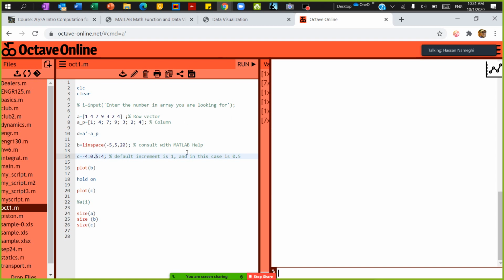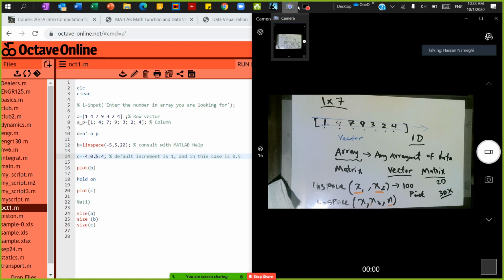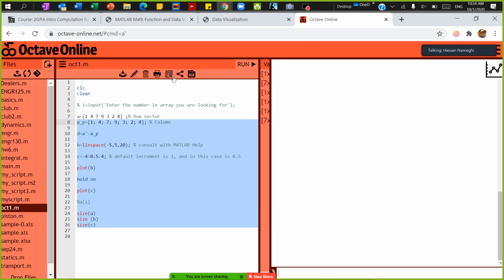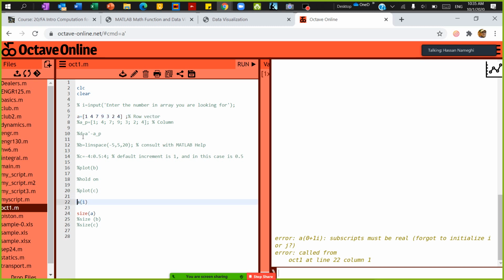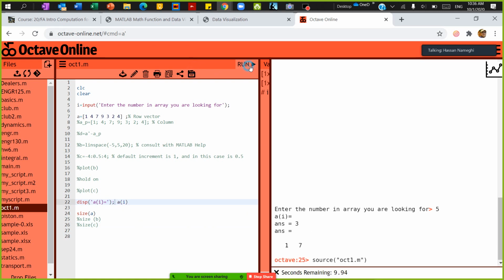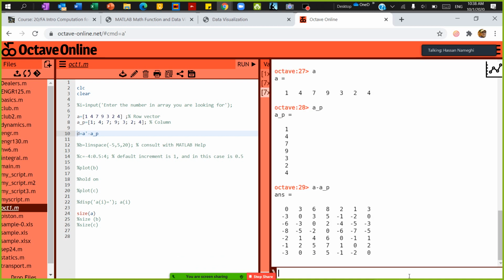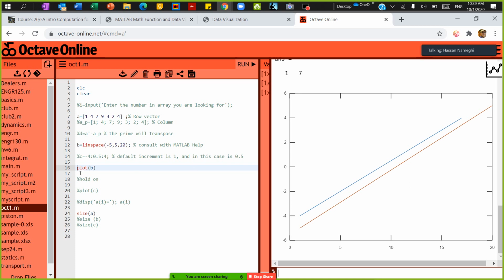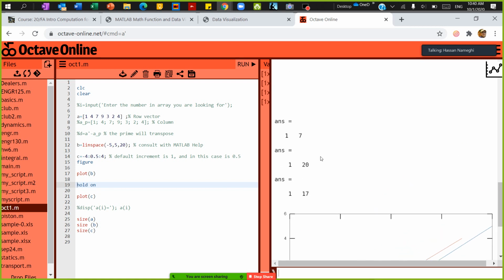Simple vectors using linspace and colon in MATLAB